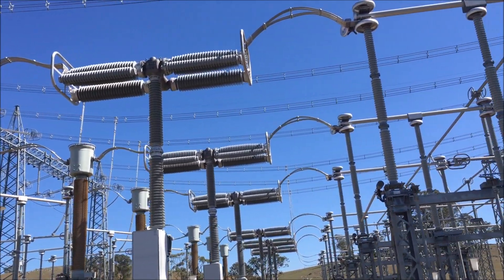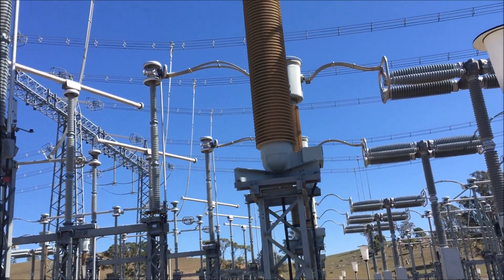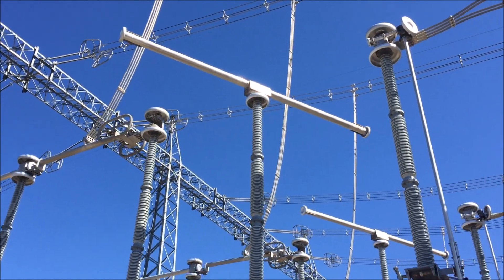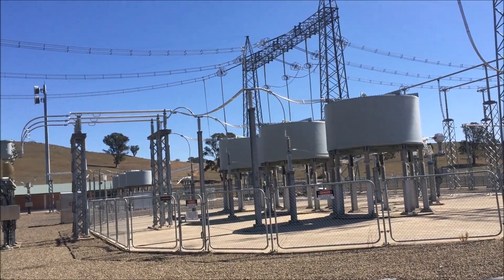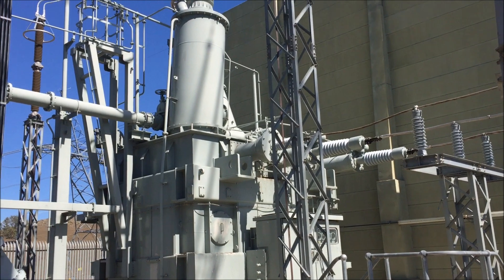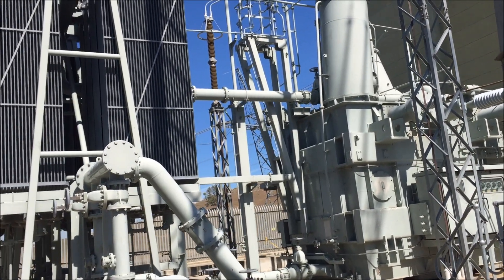The highest voltage 500kV substation equipment - A quick look up at the big stuff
Hello there. Just a quick look at a high voltage substation I visited this week.